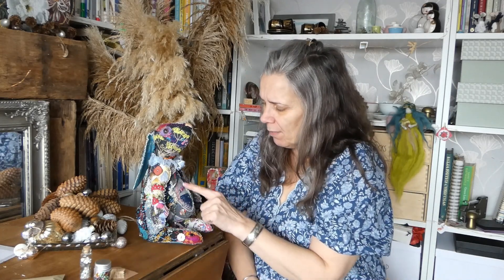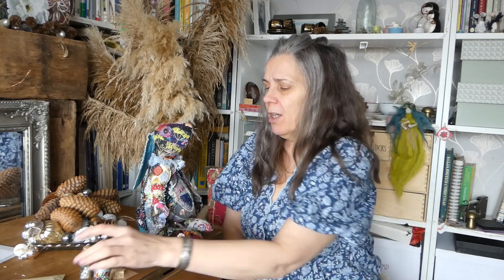GET TO KNOW US: Slow Stitch Moongazing Hare Workshop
Hello Stitchy Friends!
In this video, I talk all about our Slow Stitch Moongazing Hare Workshops! Giving you an idea of what you can expect from our in person & online workshops!

OUR WORKSHOPS:

🧵 IN PERSON WORKSHOP:

SATURDAY May 25thTH 2024  *Please note that this workshop is based in NOTTINGHAMSHIRE, ENGLAND, UK*